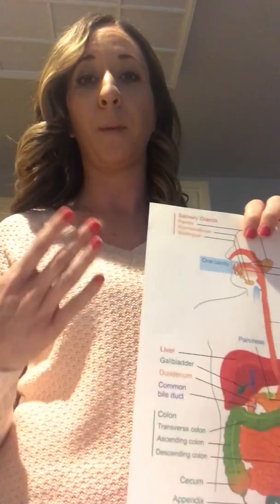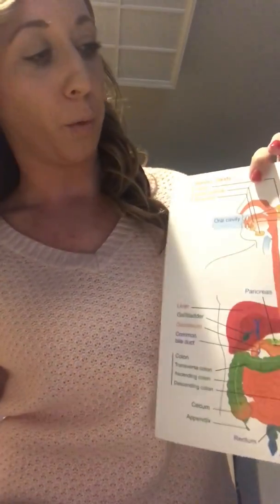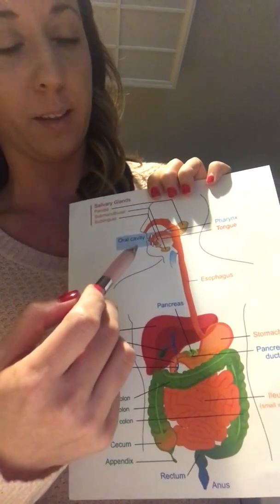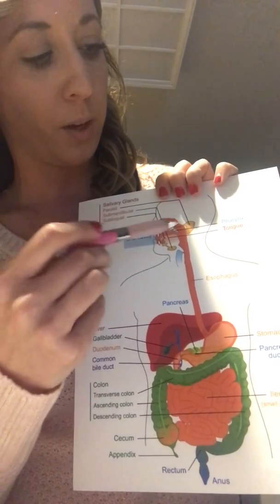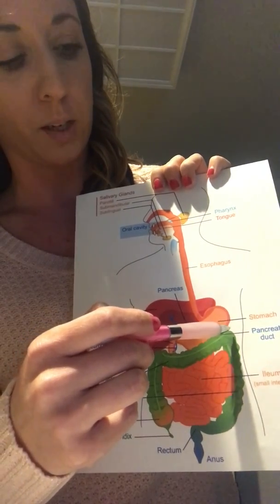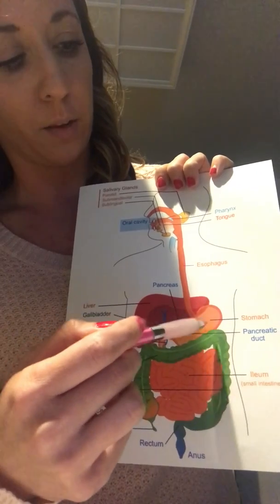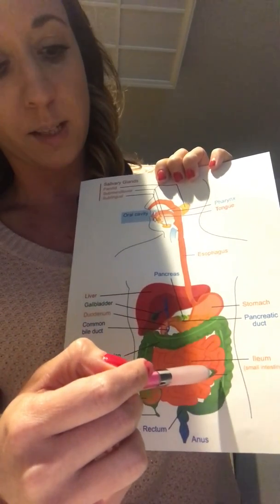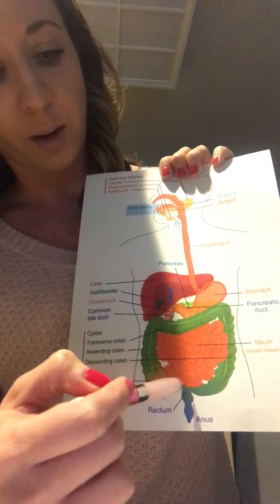Week 6 Video-digestive system